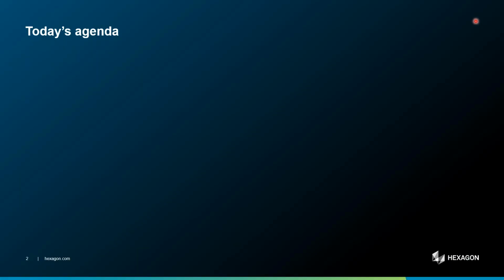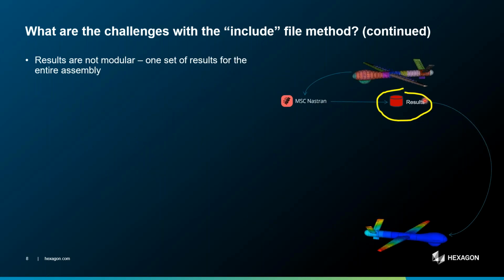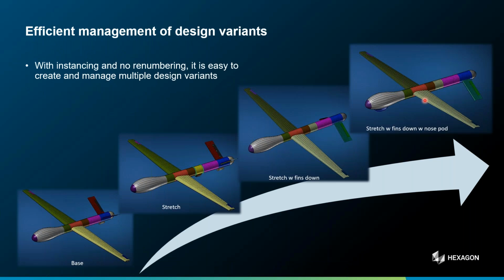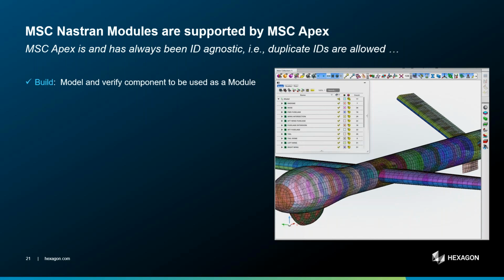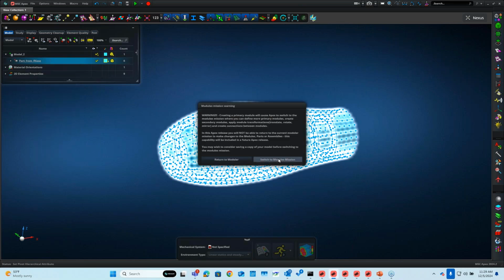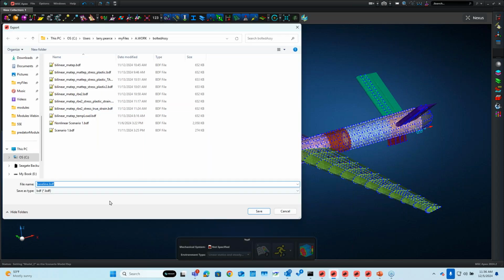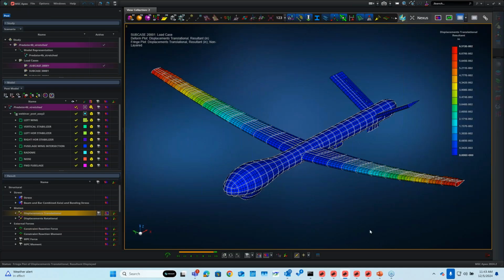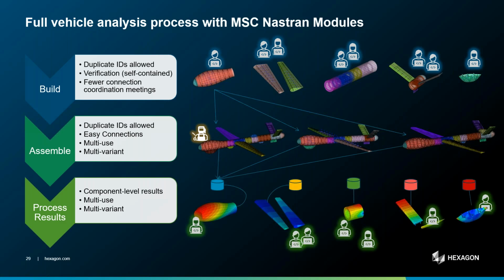Full Vehicle Analysis Process with MSC Nastran Modules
Discover how MSC Nastran Modules can revolutionize your engineering workflows by simplifying assembly modeling and boosting efficiency. This webinar showcases modular design techniques, reusable components, and seamless integration with MSC Apex to save time and enhance flexibility in aerospace and manufacturing workflows.